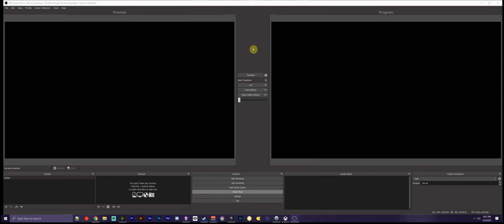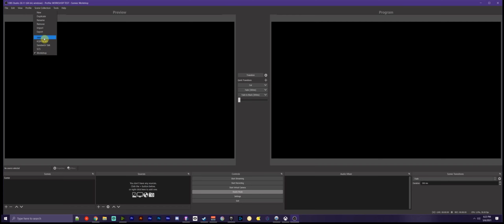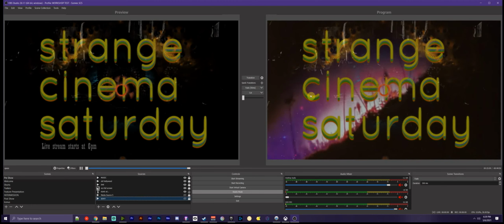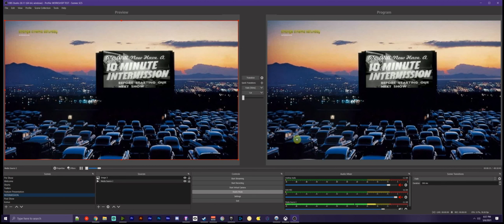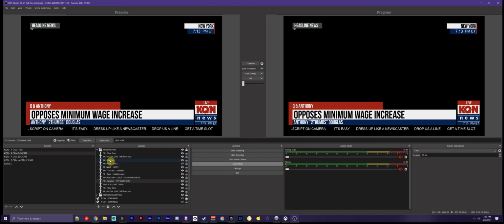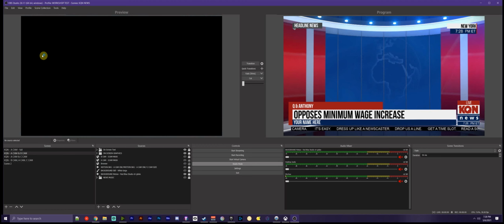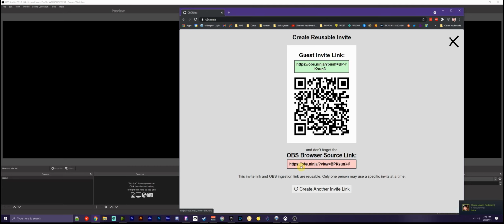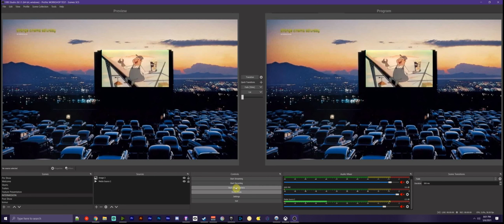OBS Basic Intro Live Workshop 1